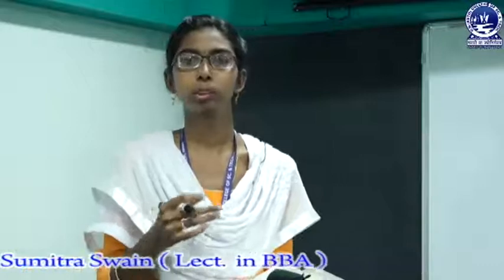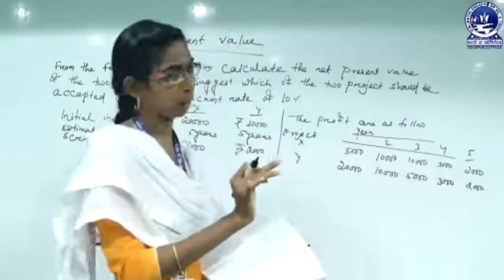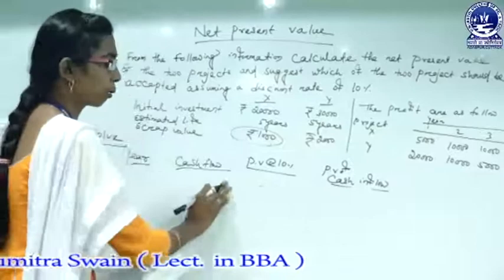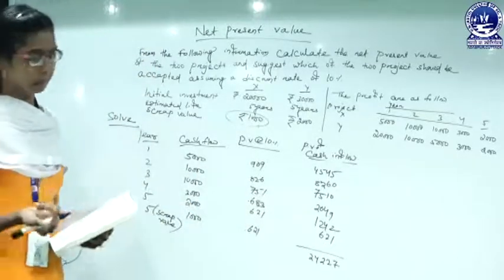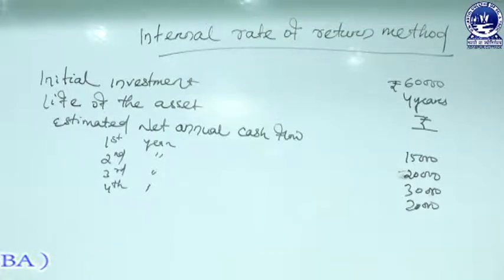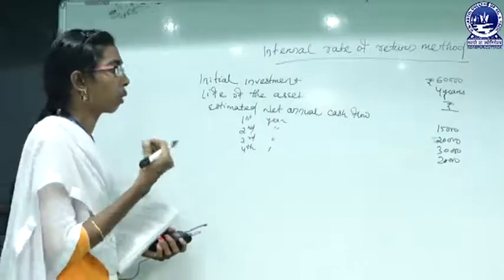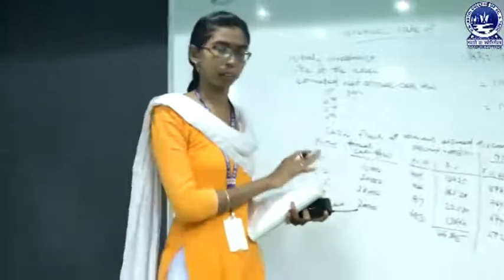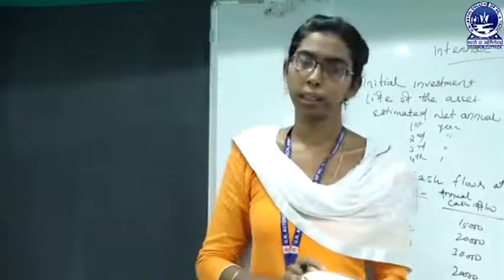FM : NPV IRR (capital budgeting techniques)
This video describes the time adjusted  techniques of capital budgeting . This is made by Miss. Sumitra Swain , Lect. Dept. Of BBA .